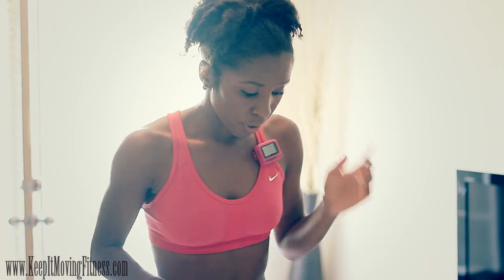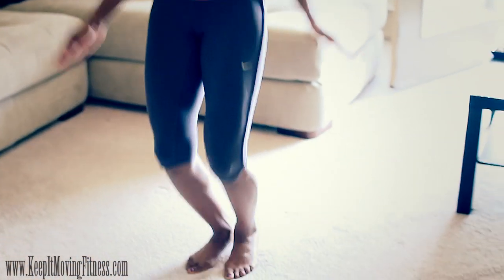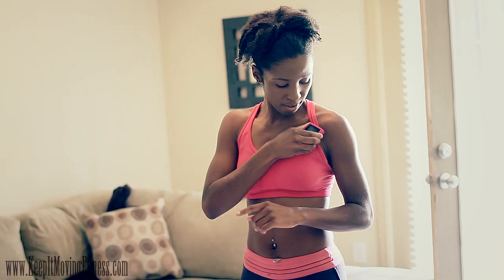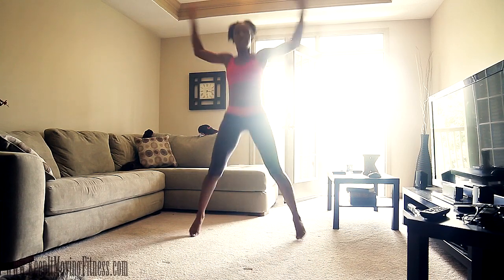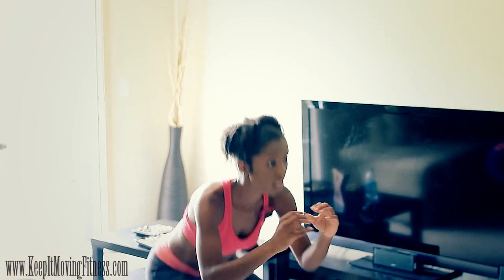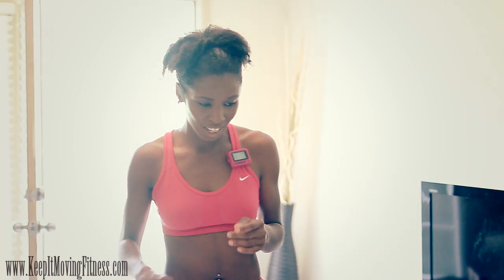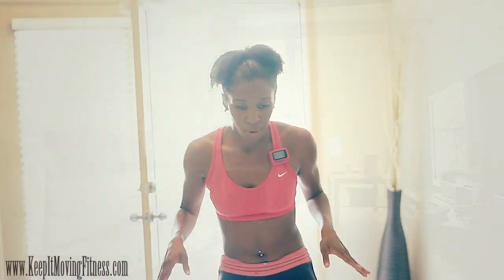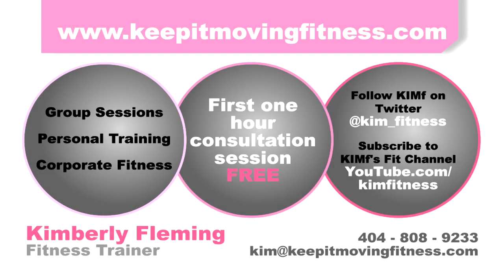NO EQUIPMENT CARDIO LEG WORKOUT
This is a quick, fun circuit to help you burn mega calories and tone your legs